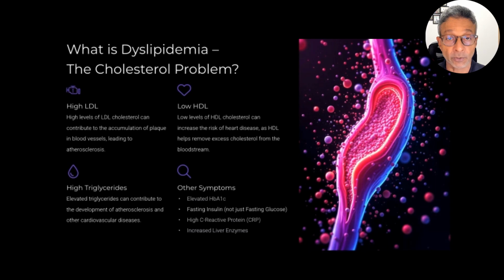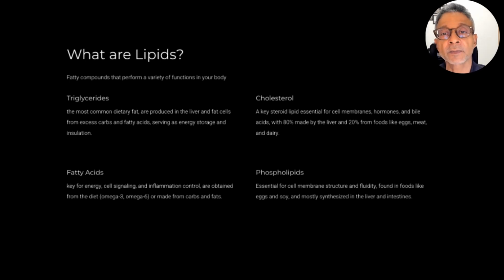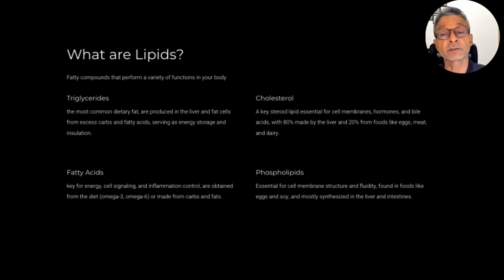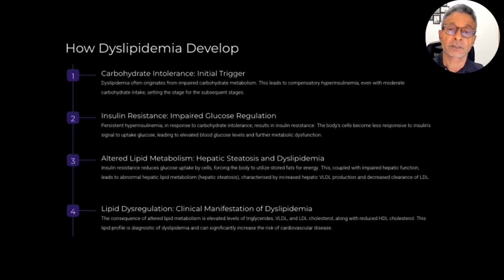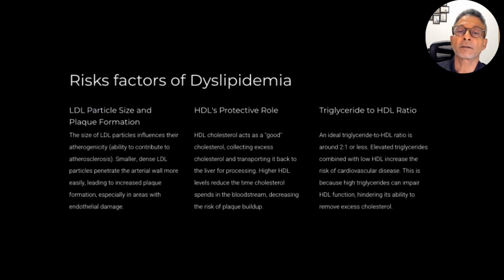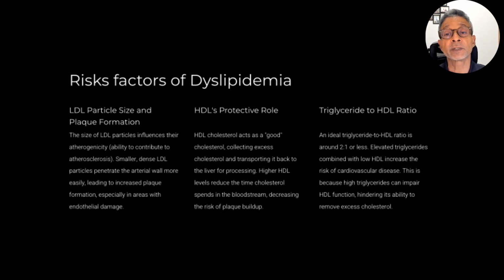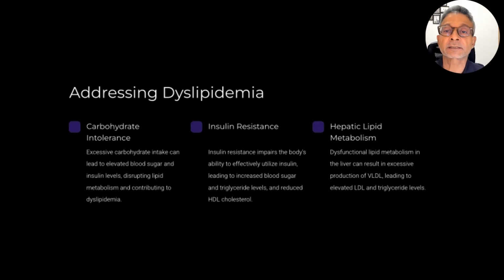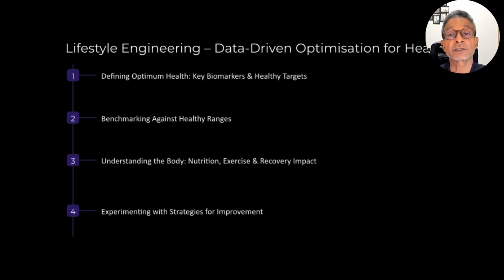How to Overcome Cholesterol problem